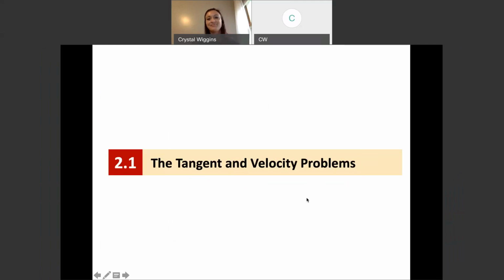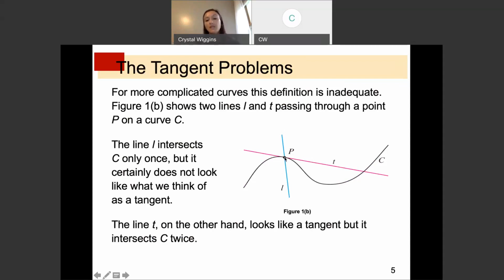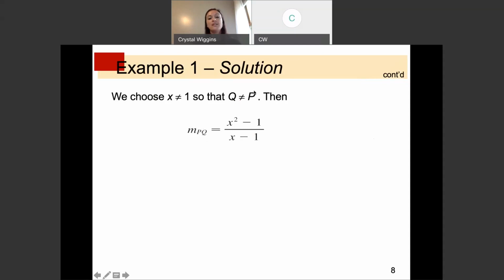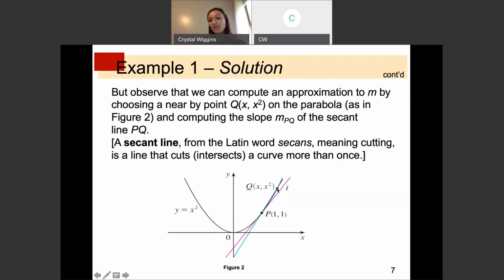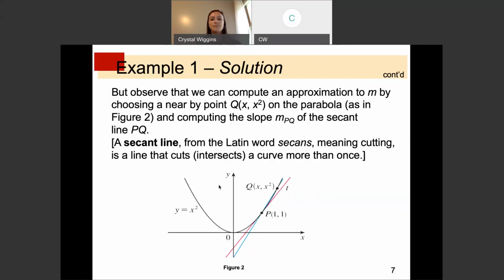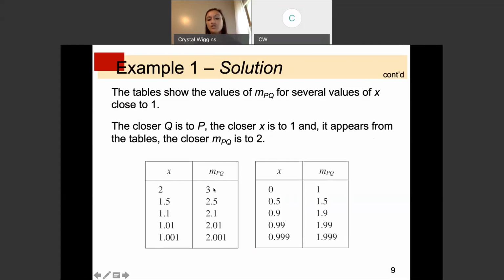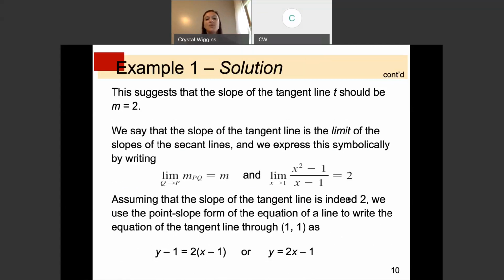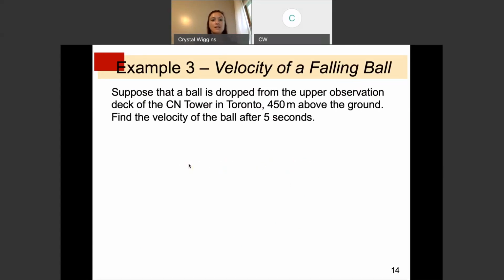Tangent Lines and Velocity (Note: One of the examples does not show when I am speaking about it)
Tangent lines vs secant lines
How to estimate the slope of a tangent line
Estimating the equation of a tangent line
Estimating velocity